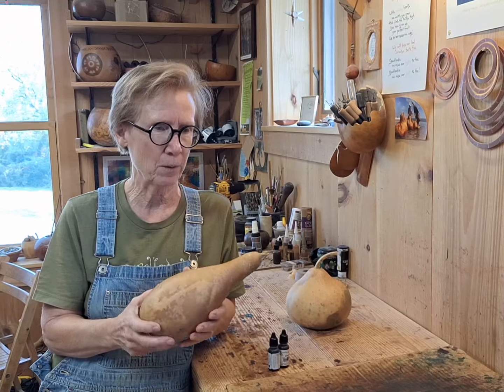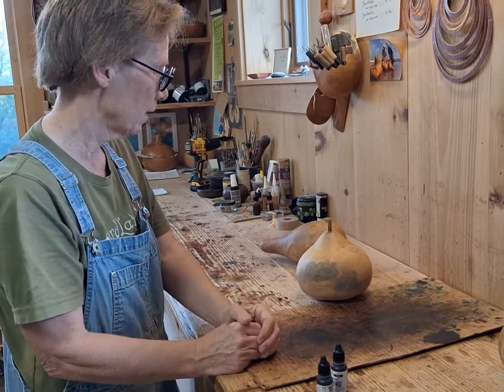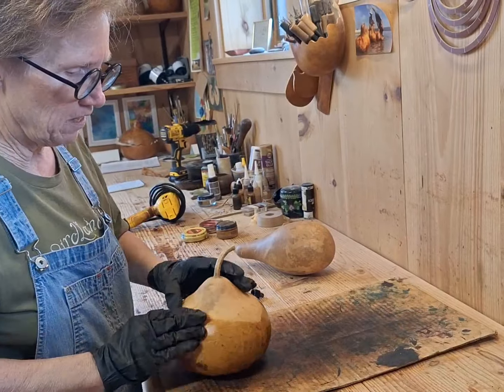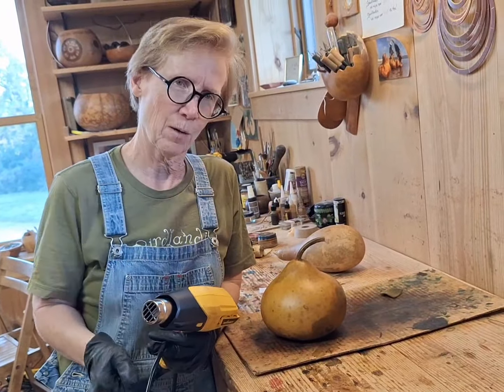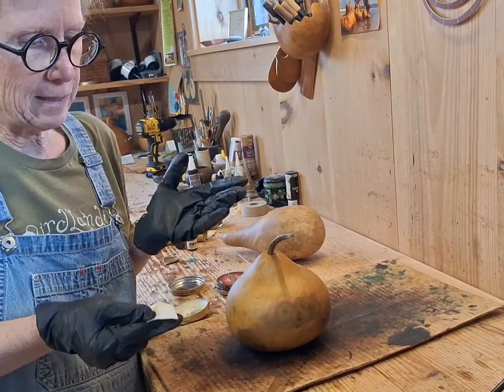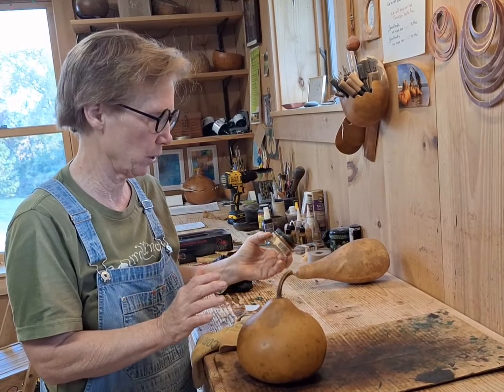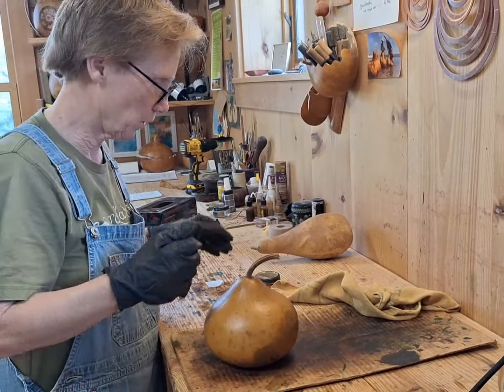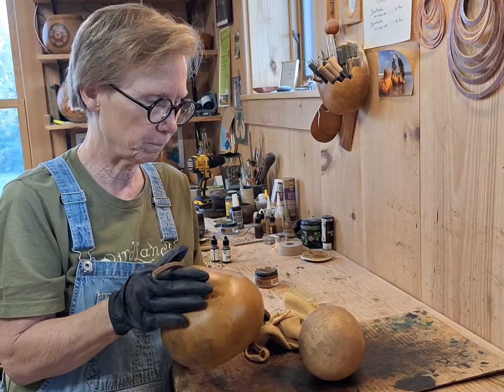How to Finish a Gourd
Start with the finish! In this video, I show my process for getting a gourd from it's raw (already cleaned) stage, to a stained and shiny, ready-to-go stage. I use ink and wax (in the form of shoe polish), but there are lots and lots of ways. Experiment!